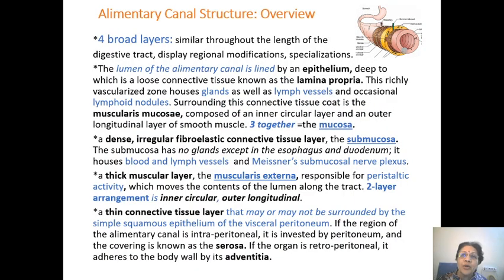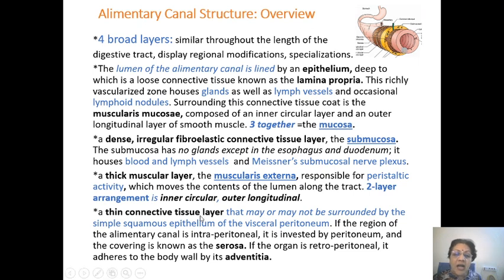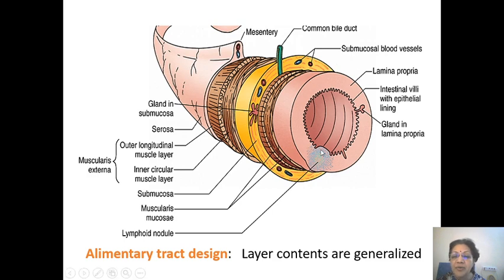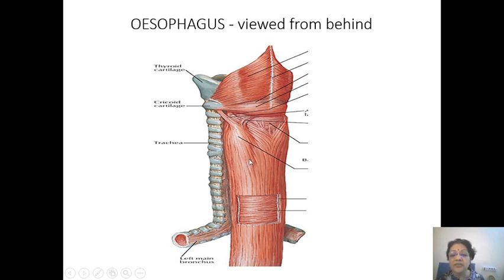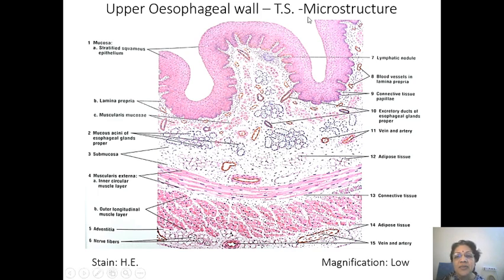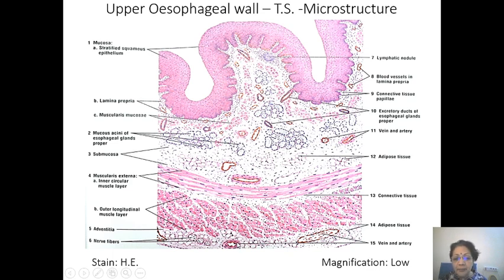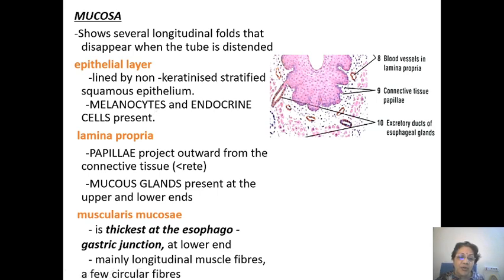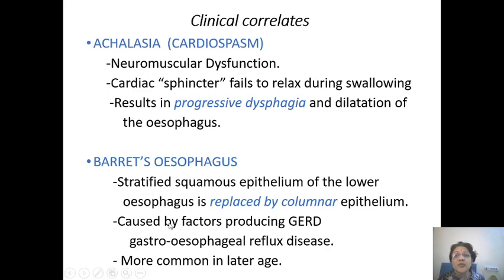MIMS First M.B.B.S(2019-20) Live Stream